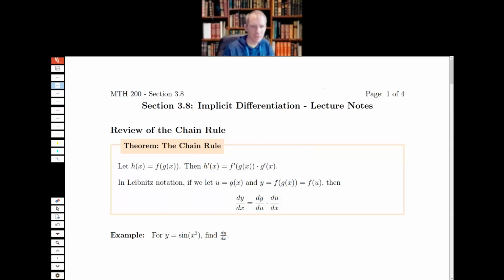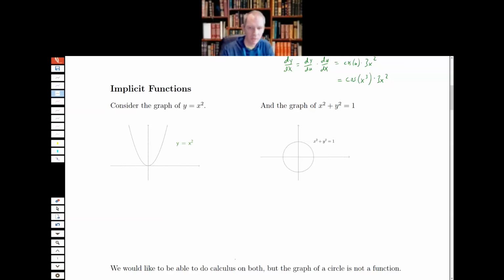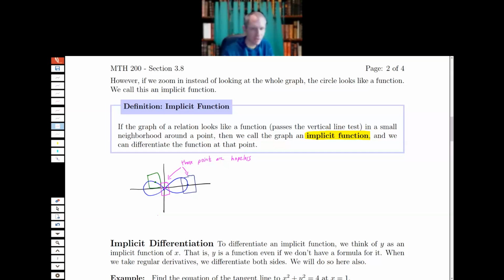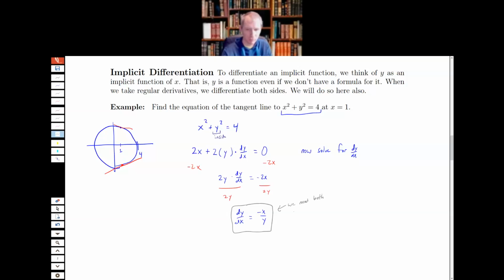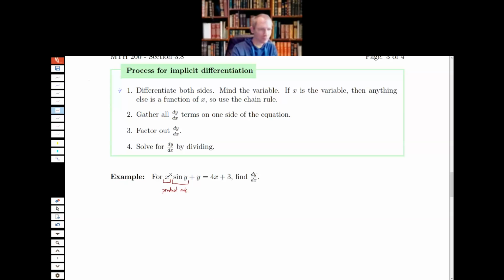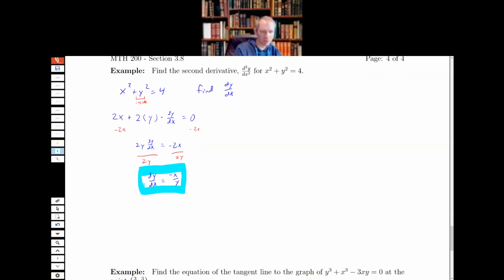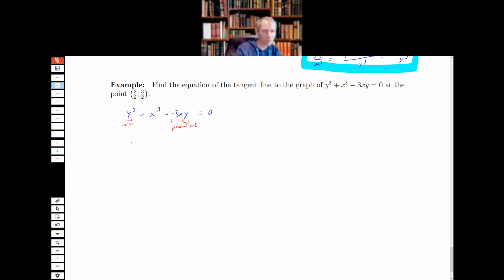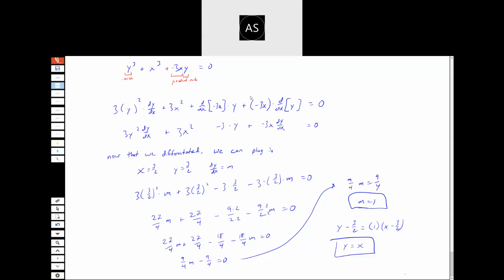Section 3.8 - Implicit Differentiation